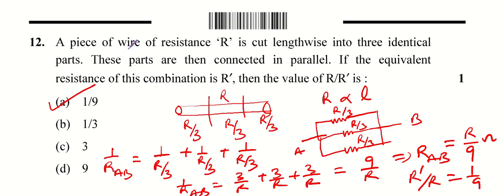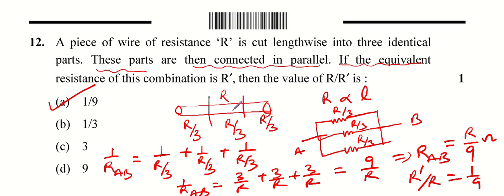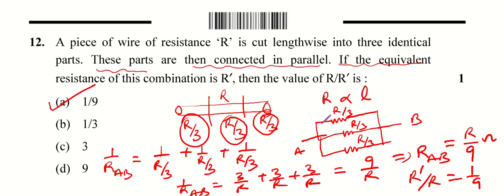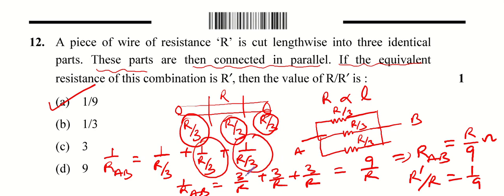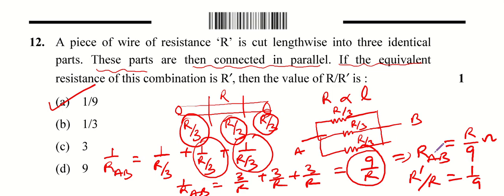CLASS 10 PHYSICS NUMERICAL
Are you preparing for your Class 10 Board Exam and worried about Physics numericals? Don’t worry! 💡 This video covers the most important and expected numericals that can help you score high marks in your board exam.

📚 In this video, you will learn:
✅ Important formulas with clear explanation
✅ Step-by-step solutions of board-level numericals
✅ Exam-oriented tips & tricks
✅ Common mistakes to avoid in Physics problems

These numericals are selected based on previous year trends and important concepts like Light, Electricity, Magnetism, and more. Practice these questions and boost your confidence before the exam! 💪

🎯 Helpful for all boards